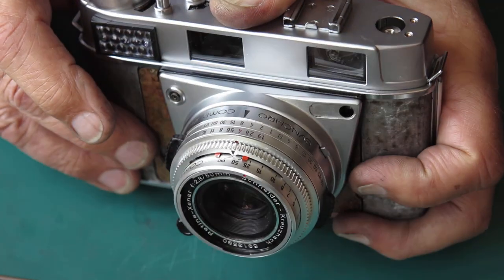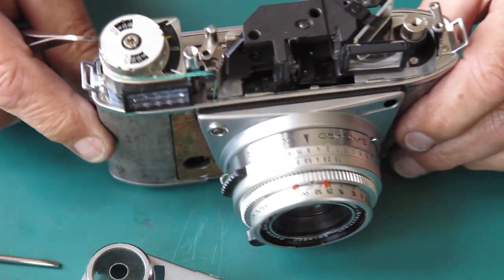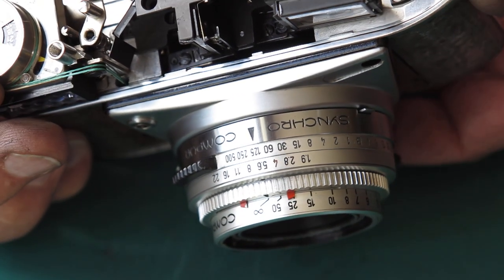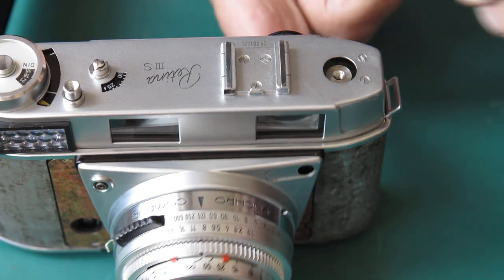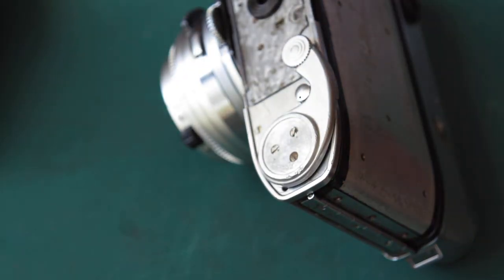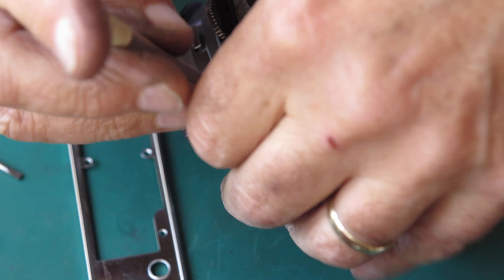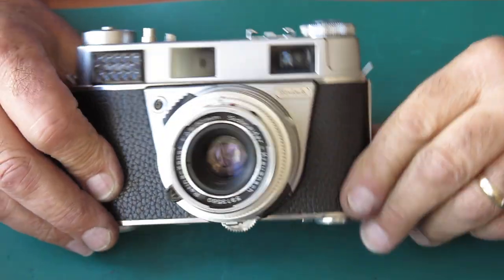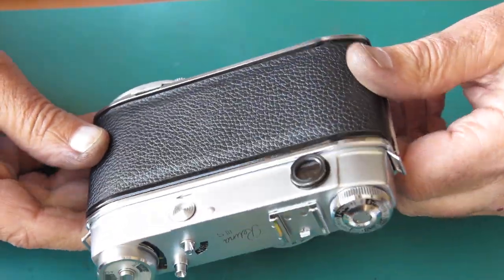A dog tucker Retina IIIS gets a new lease on life, part 11